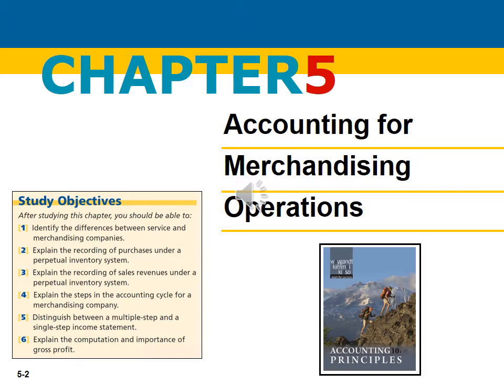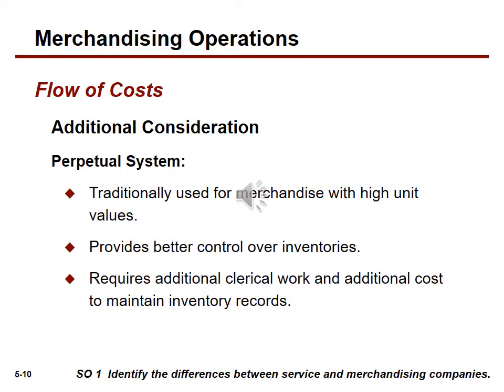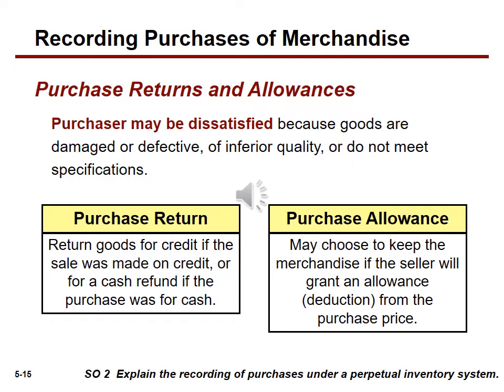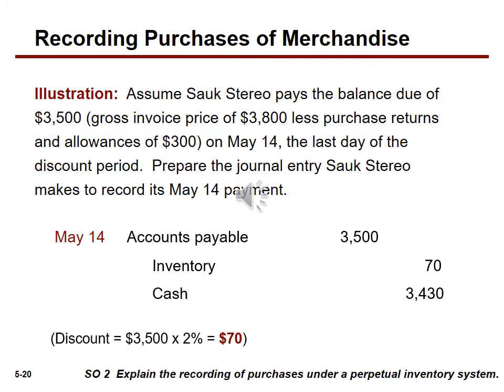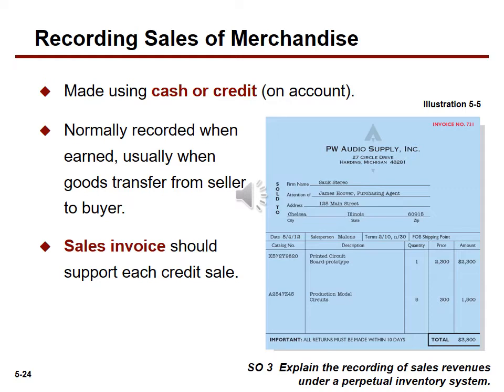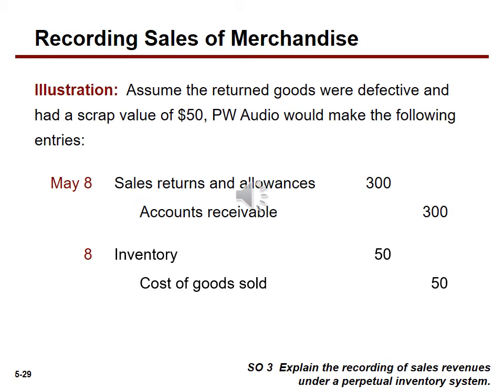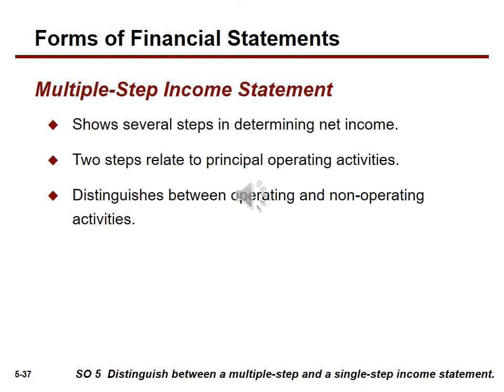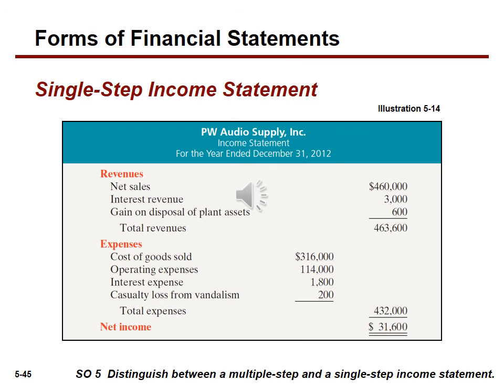ACCT 121 | Chapter 5 : Accounting for Merchandising Operations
This chapter titled " Accounting for Merchandising Operations " provides an introduction to key concepts and ideas in accounting for a retail company including:
- differentiation between service and merchandising companies
- recording of purchases under a perpetual inventory system
- sales revenues
- accounting cycle for merchandising company
- multiple-step and single-step income statement
- computation and importance of gross profit

The lecture is delivered by Mohammed Aljaber for ACCT 121 Introduction to Financial Accounting 1 course offered at Jubail University College.

Sources: ACCOUNTING PRINCIPLES (12th ed. International Student Version)